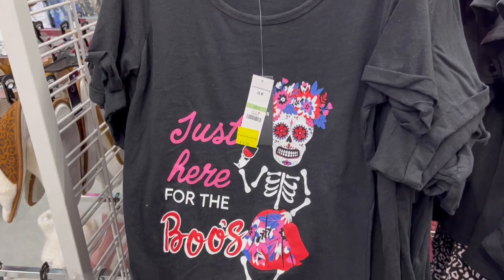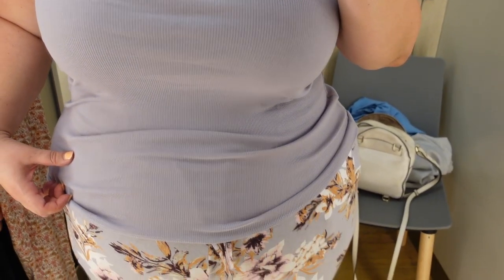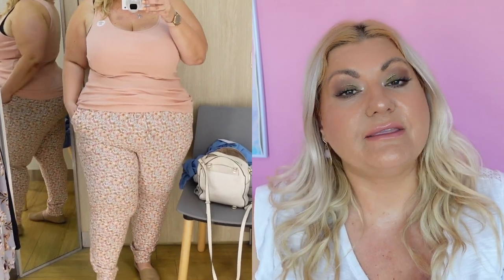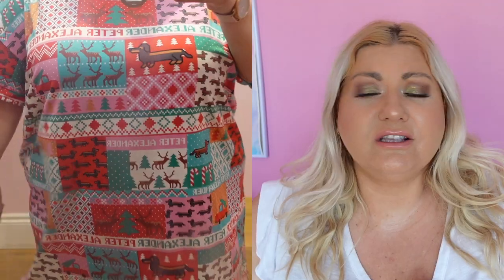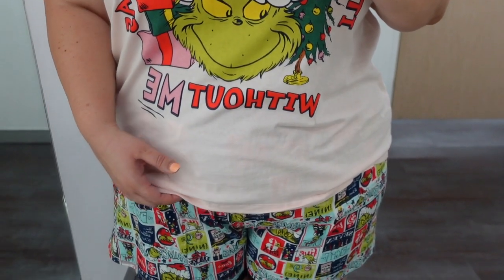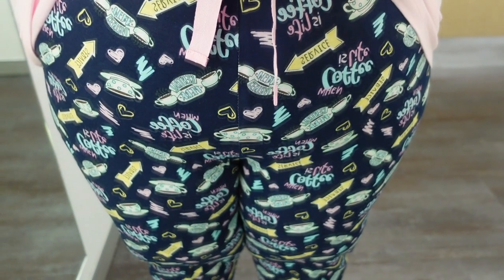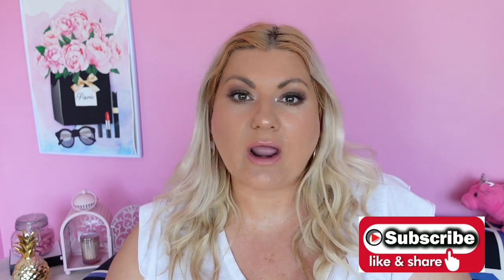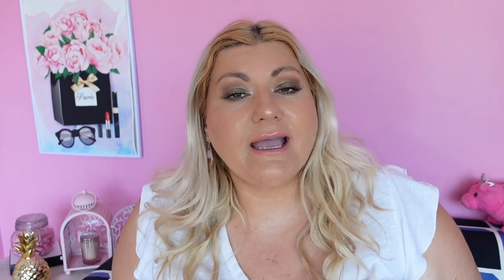Pyjama Try On | Target, Big W, Peter Alexander | Plus Size | Stanzie Star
I hope you enjoyed the video! Much love to all xx.
If you'd like to donate to help keep these videos coming you can do it